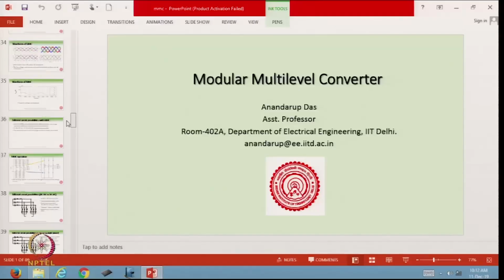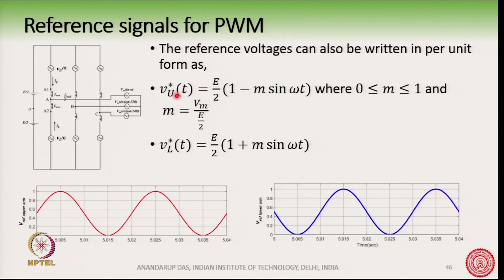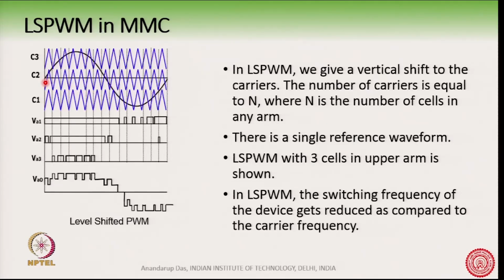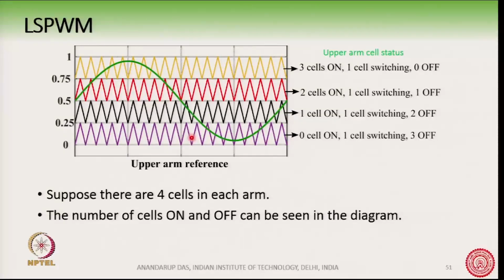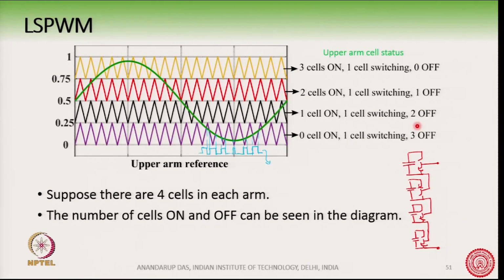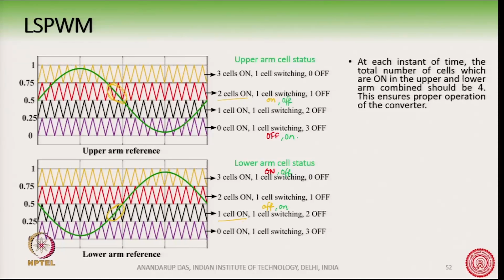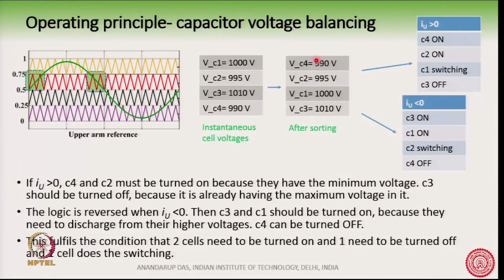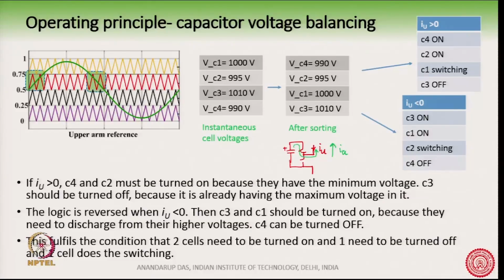Modular Multilevel Converter - PWM Technique and Capacitor Voltage Balancing